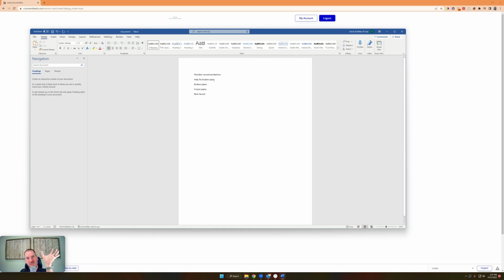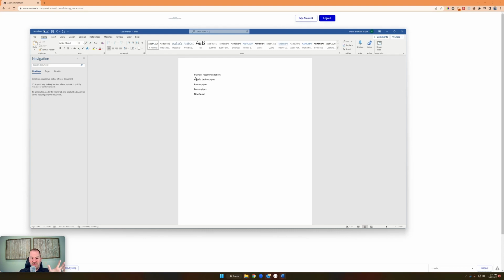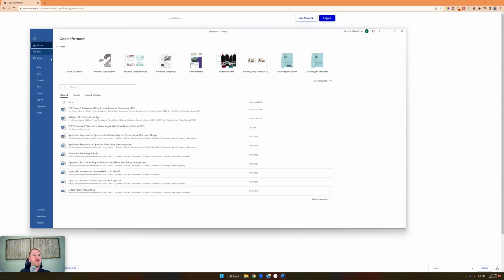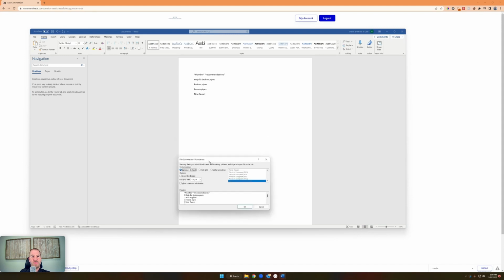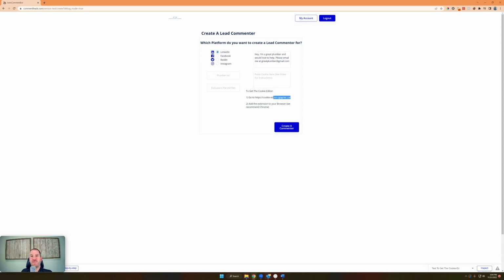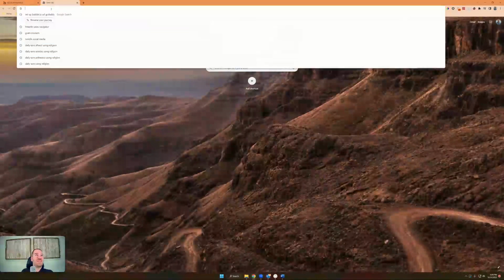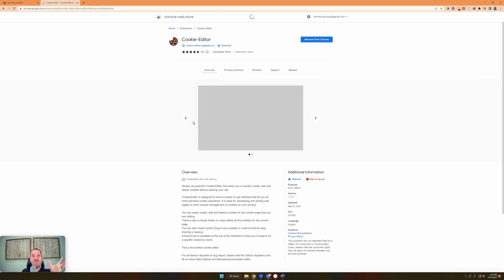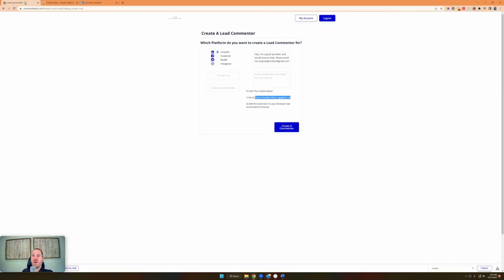Set Up A Commenter